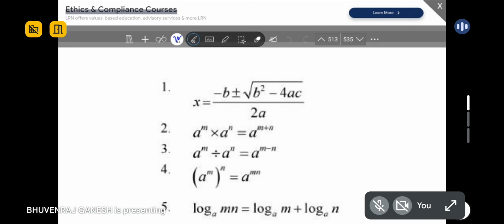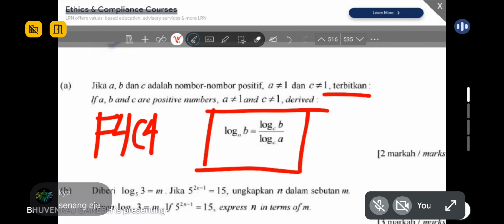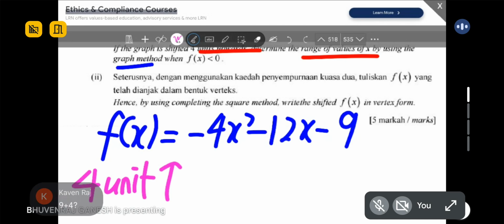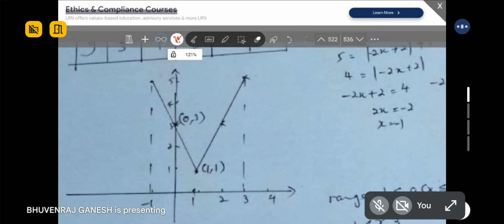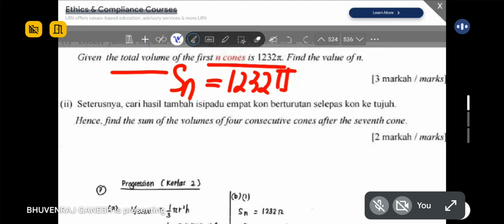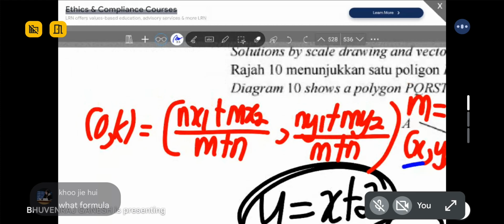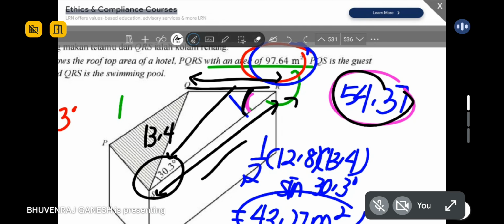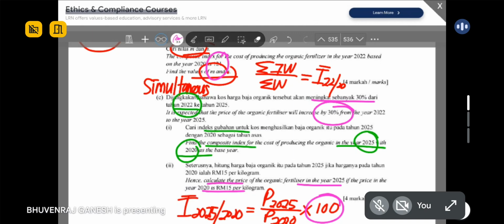ADD MATHS| 2ND SPM REVISION FORM 4 TOPICS (PAPER 2)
00:00 INTRO
01:47 QUESTION 1
18:41 QUESTION 2
29:31 QUESTION 3
35:58 QUESTION 4
46:19 QUESTION 5
1:01:47 QUESTION 6
1:12:27 QUESTION 7
1:21:52 QUESTION 8
1:31:22 QUESTION 10
1:44:13 QUESTION 11
1:51:53 QUESTION 12
2:02:41 QUESTION 15